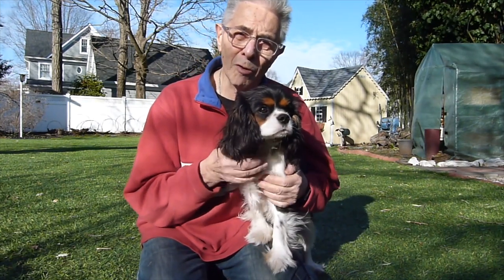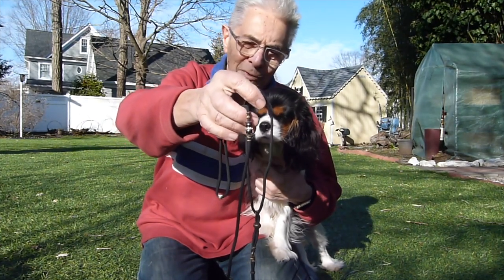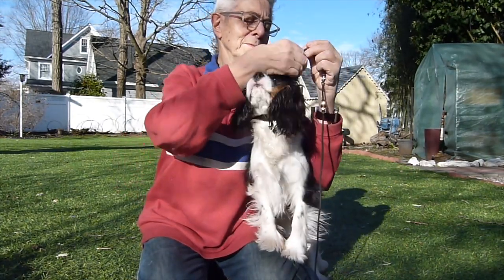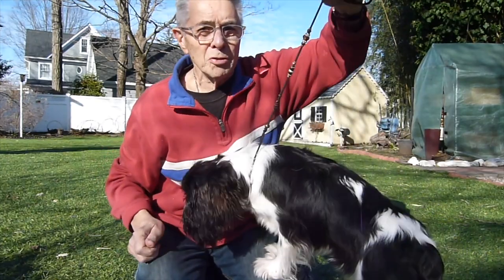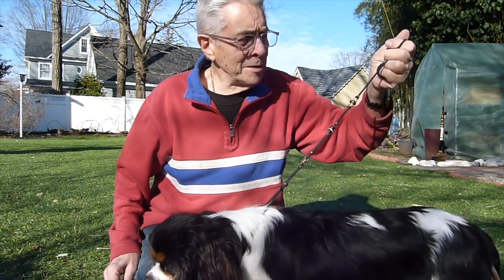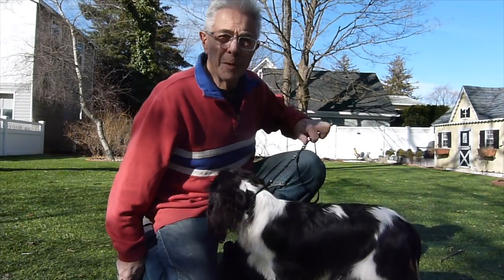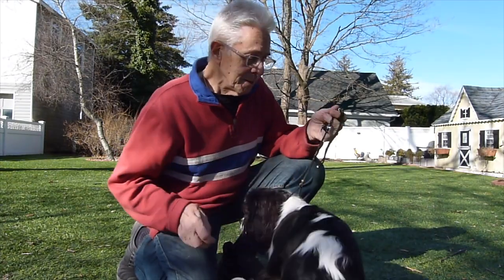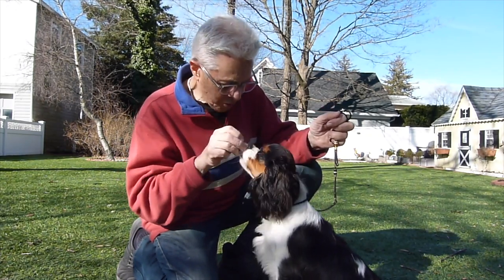So You Want To Show Your Dog - Part 1: Getting Ready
If you are interested in showing your dog, but you are a novice, this will help you to get started.  This is the first in a series of videos to give you tips on participating in the show ring.  Focus is on showing Cavalier King Charles Spaniels, but much can be applied to other breeds.